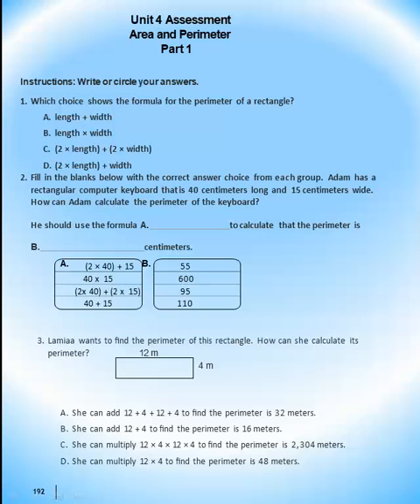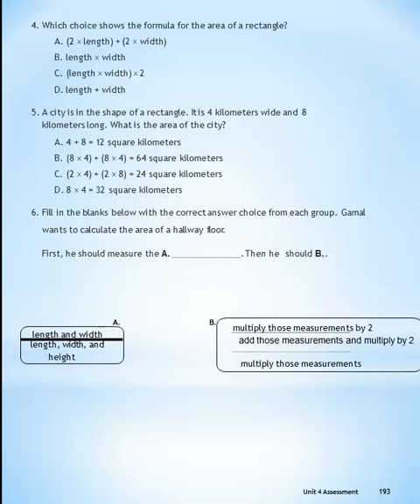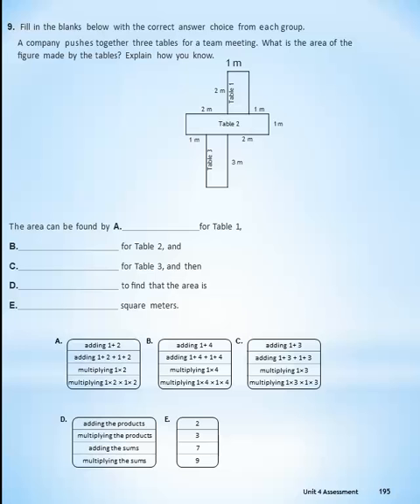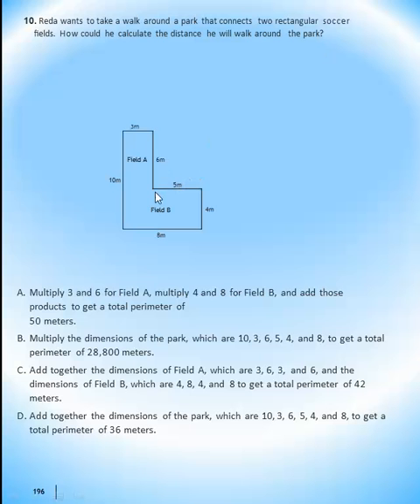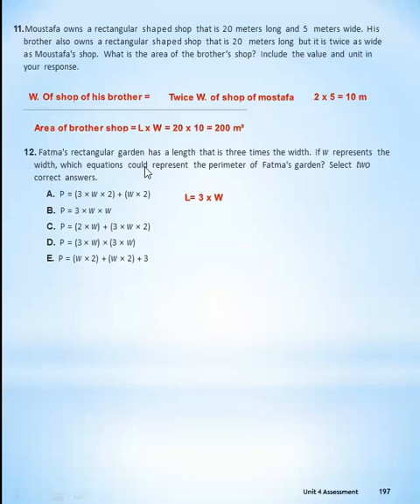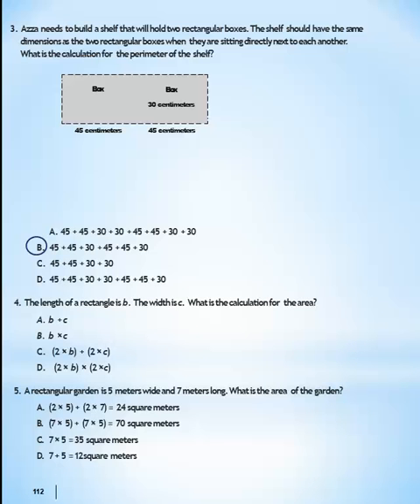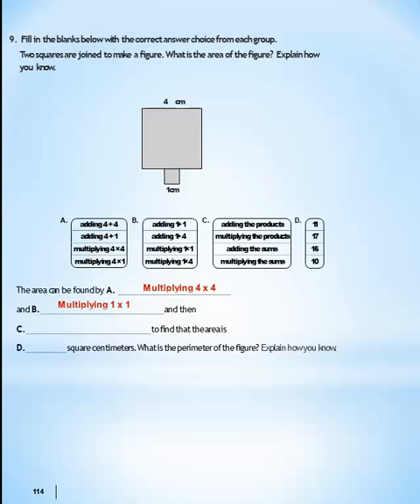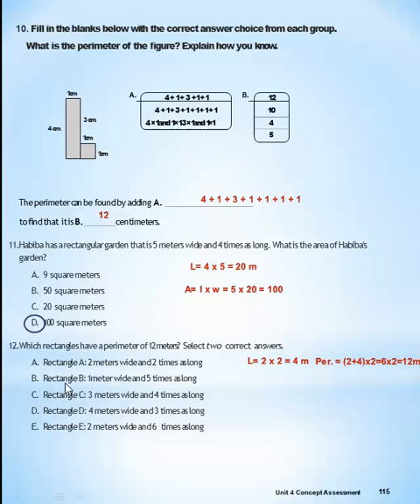unit4 assessments part1,2 ekb